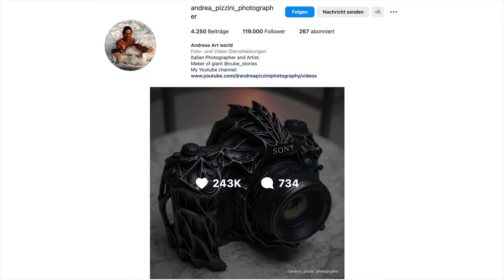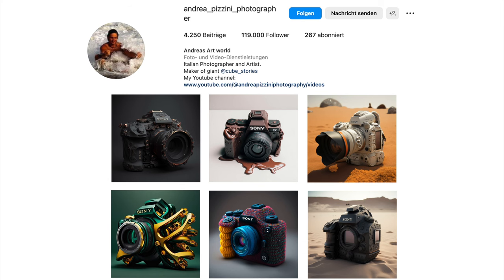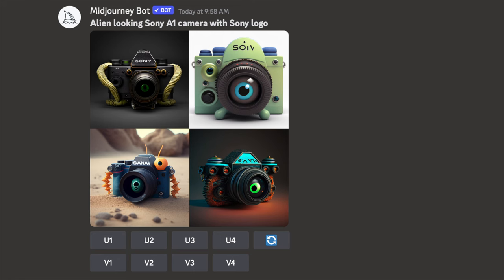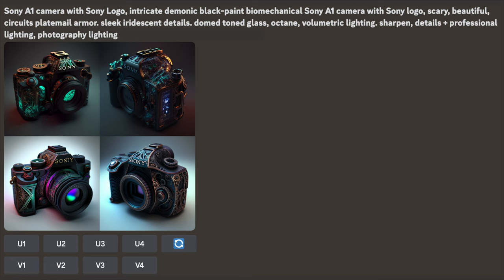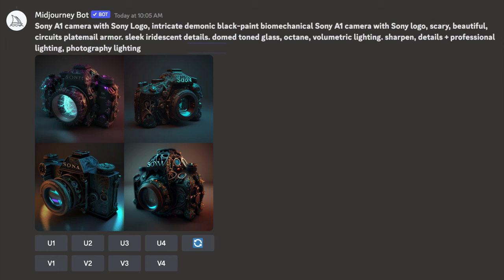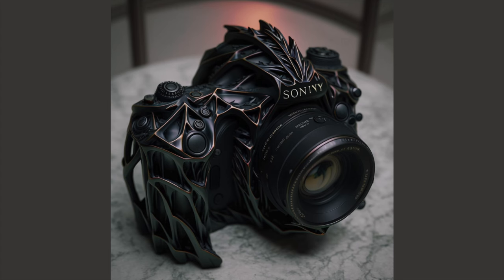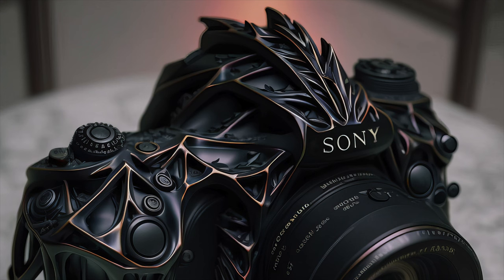002 How I created this “alien” Sony A1 camera in Midjourney, that went viral on Instagram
Watch my new Youtube tutorial that explains how I created this image so that you can do it yourself!⁠